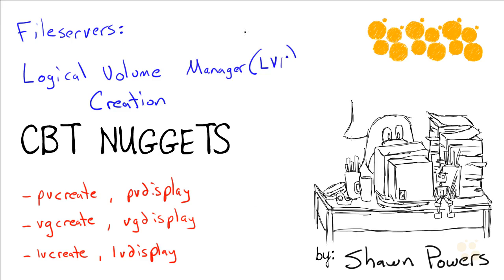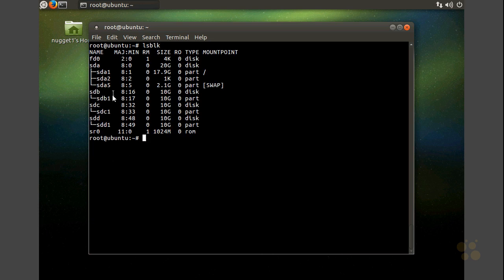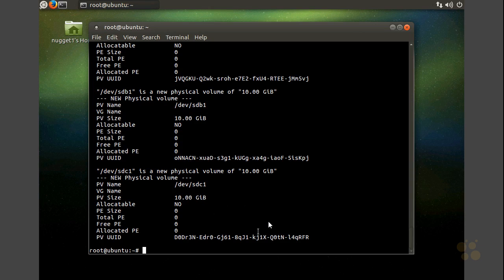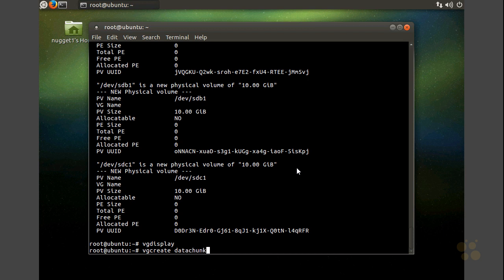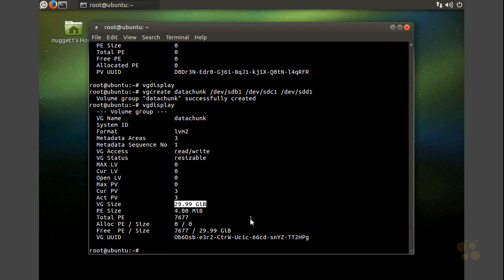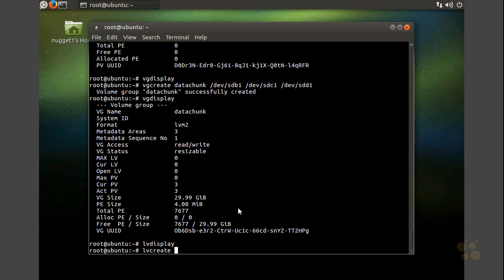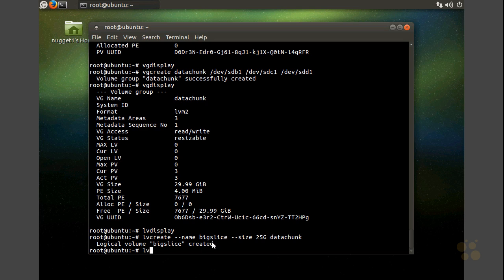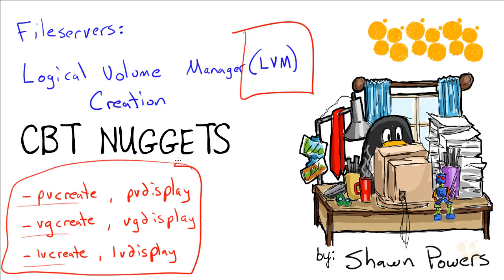35 Fileservers Logical Volume Manager LVM Creation